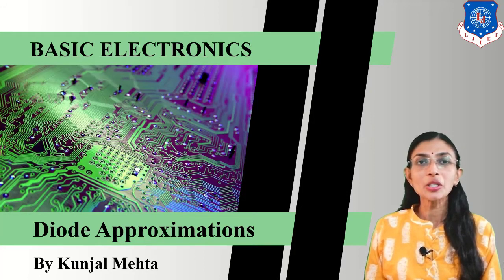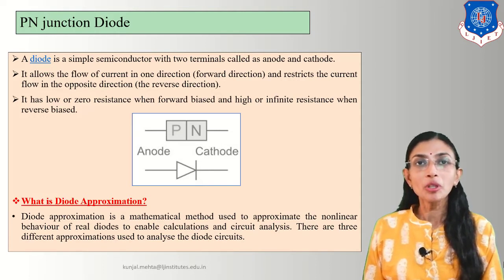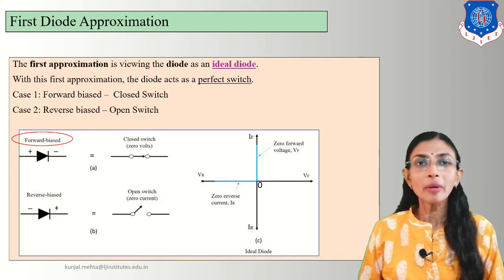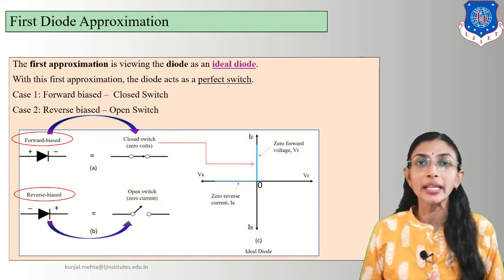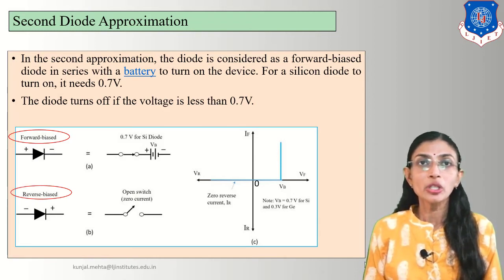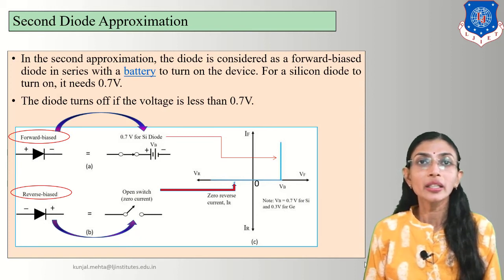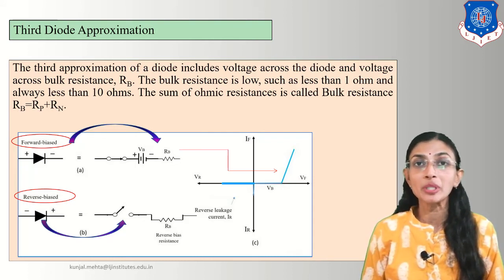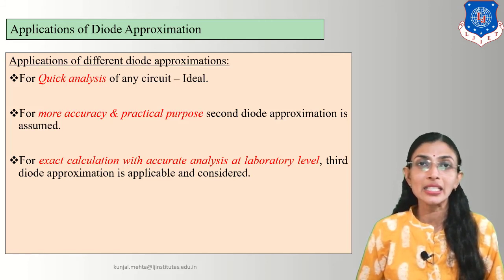Lec-05_Diode Approximations I Basic Electronics I First Year Engineering